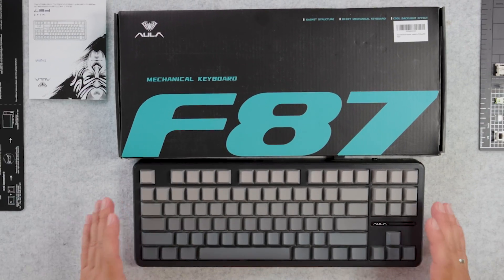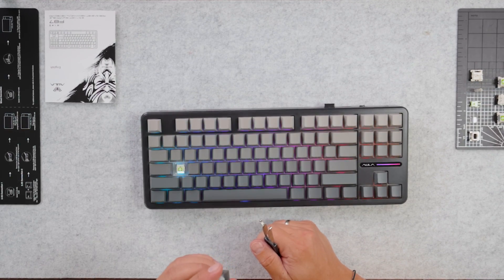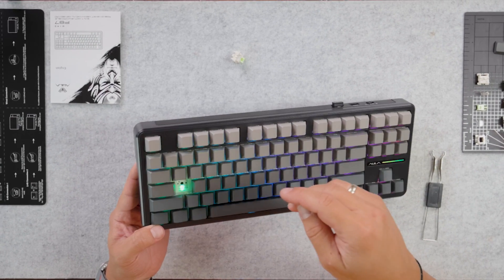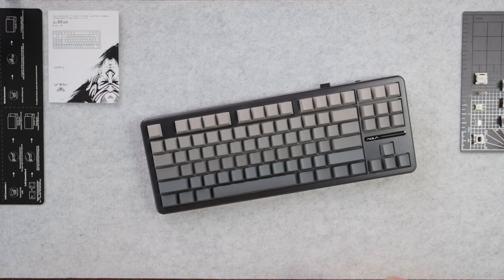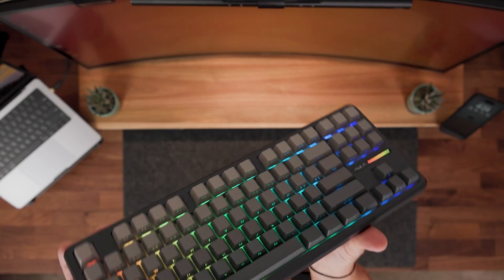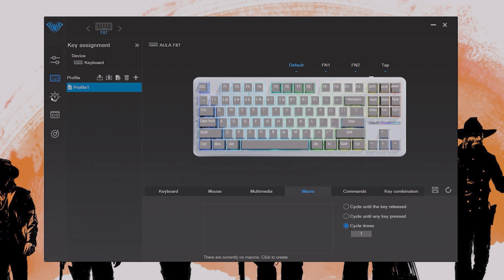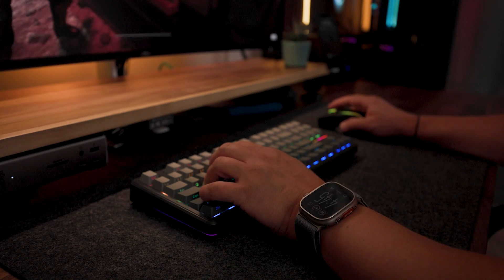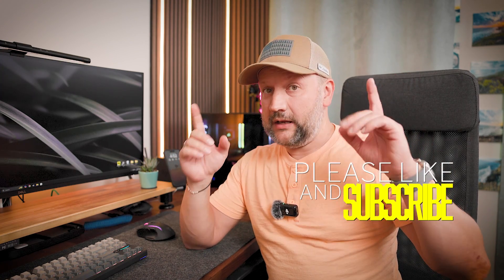AULA F87 Pro | It's Really Shines!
Join me for the review of the latest mechanical keyboard from AULA - this is F87 Pro Mechanical Gaming Keyboard with Reaper Switch!

[Video chapters] 📸
00:00 - Intro
00:32 - Part 1 - “Unboxing and Overview”
03:02 - Part 2 - “Sound Test”
03:48 - Part 3 - "Driver"
05:47 - Part 4 - “Gaming Test”

If you like something from the video, please use my links:
► AULA F87 Pro

My toolkit:
► Keycap Puller
► Switch Puller
► Switches Opener
► Screwdriver Kit